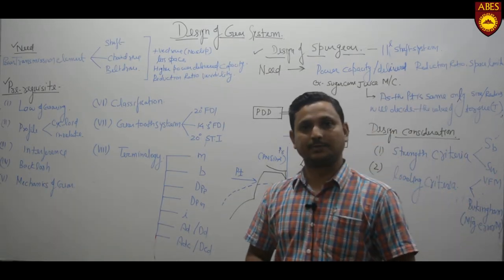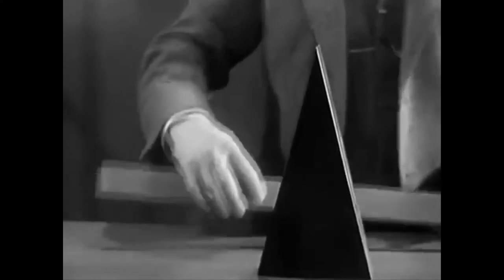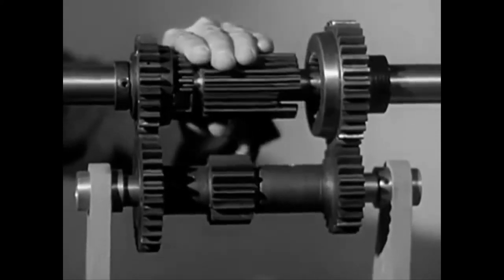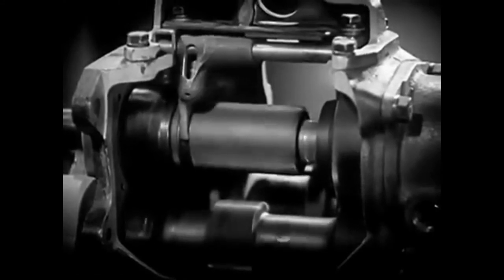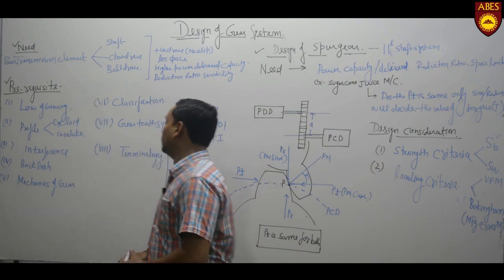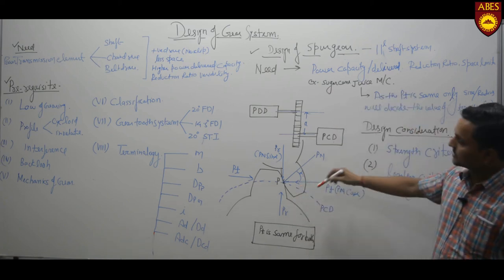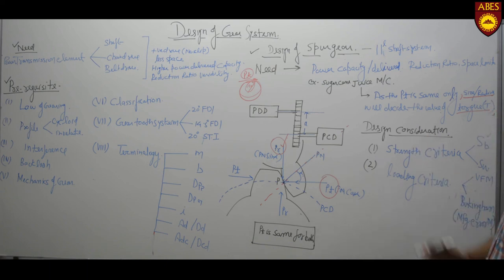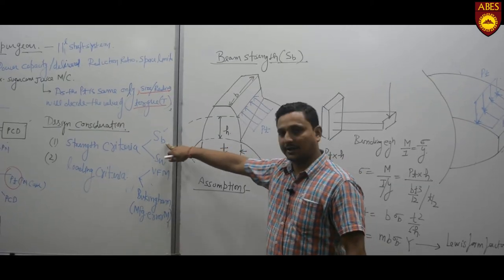Gear System Design by Mr. Saurabh [Soft Computing]